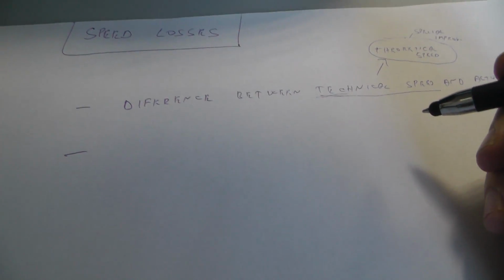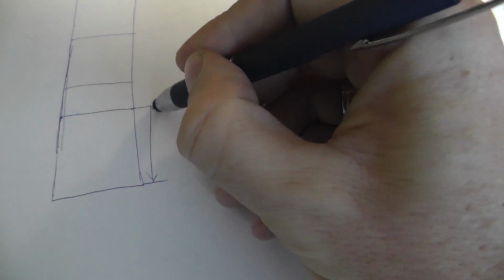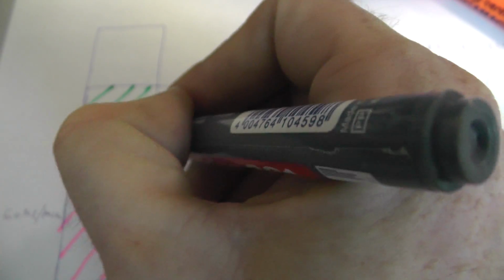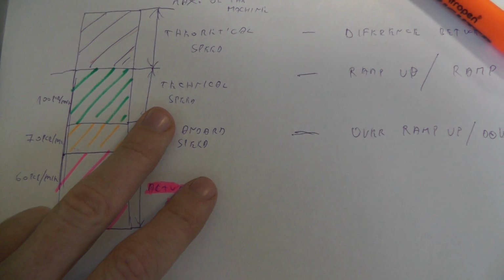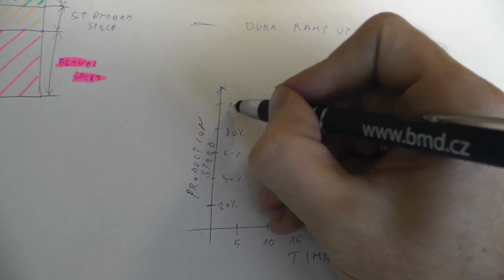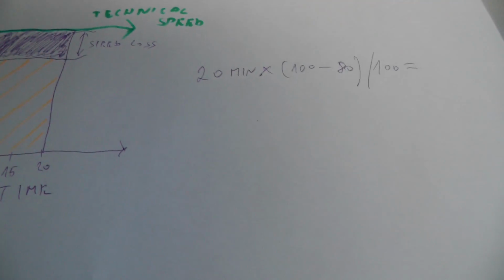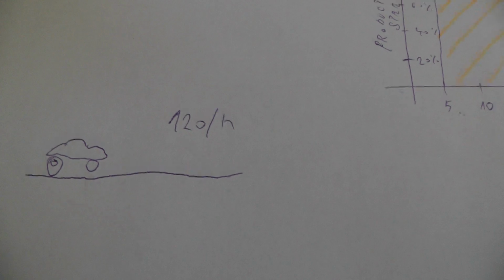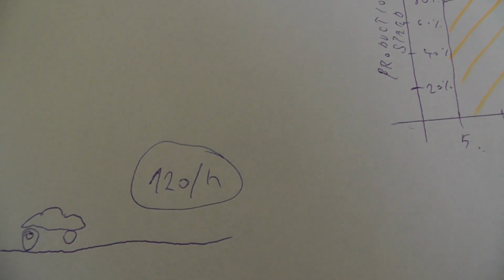What is Speed Loss definition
What is speed loss?
- actual speed
- teoretical speed
- maximum speed
- technical speed
The manufacturing process is running, but is running slower than the Ideal Cycle Time. This loss is often called Speed Loss. Reduced Speed is one of the Six Big Losses to OEE and affects OEE Performance.

mY RECOMENDATION FOR BOOKS:
Real-Time Production Efficiency Monitoring with Microsoft Office: A Practical Approach to Applying Overall Equipment Effectiveness and the Industrial ... of Things in a Lean Manufacturing Workplace

Lean TPM: A Blueprint for Change

The Reliability Excellence Workbook: From Ideas to Action